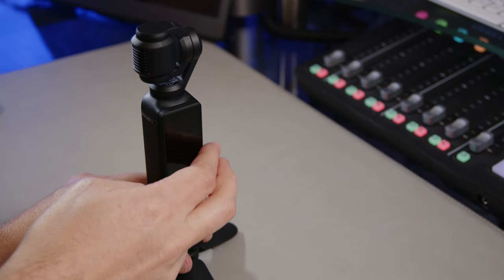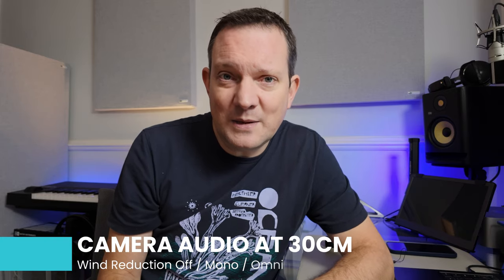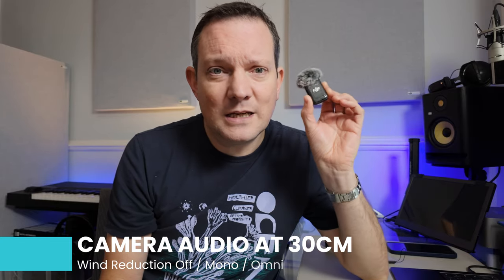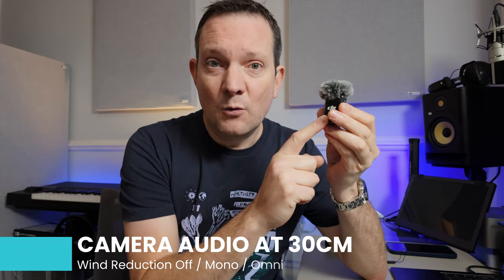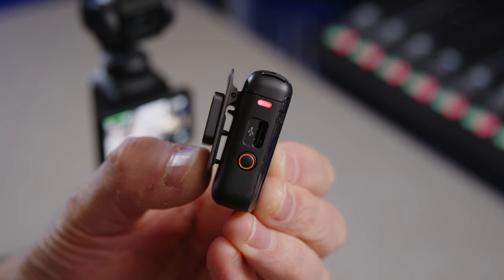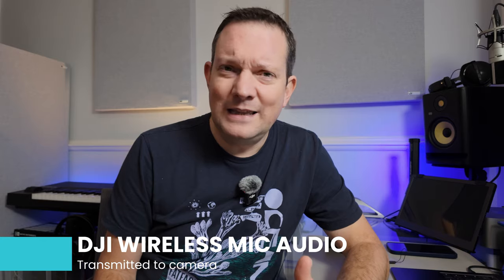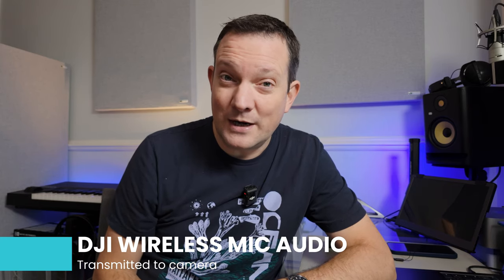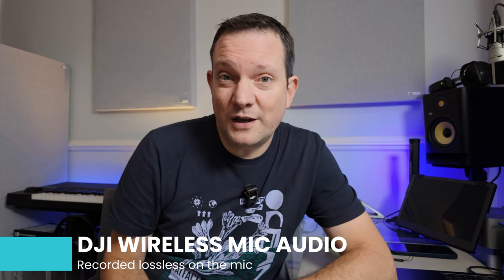DJI OSMO Pocket 3 - Internal vs. Wireless Mic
A quick audio test to compare the onboard camera mic with the external wireless mic and the lossless external mic recording.

00:00 - Onboard Camera Mic from 30cm
01:44 - DJI Wireless Mic with Dead Cat Wind Protection
02:36 - DJI Wireless Mic without Dead Cat
02:55 - DJI Wireless Mic Lossless (recorded on mic)

I forgot to note in the video but the external mic had noise reduction turned off.

This is all filmed on the Osmo Pocket 3 using 10-bit DLOG-M 4K 60p graded in Davinci Resolve using the LUT on the DJI website. Everything else is set to auto and defaults. Image quality is pretty impressive for a camera of this size.

Conclusion
I don't think the DJI mic sounds great. It's clearly very useful but I'm not sure it will win any prizes for audio quality. The clarity and presence of the room is lost compared to the onboard mic but that may be desirable in a high noise environment where isolation of each subject is needed. Although NR was off on the mic, it sounds more like it's on!

I don't think the mic position I chose on my t-shirt was optimal for this mic but that's a pretty standard location to place a mic so it's a fair test.

It's so convenient though and I think a bit of EQ could clean this up a little.

Anyway, I hope this was useful.